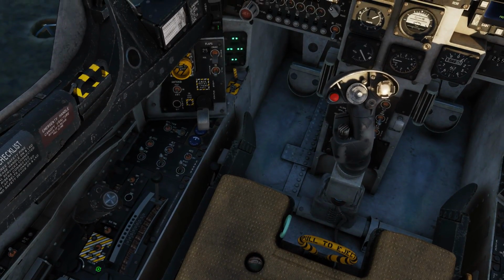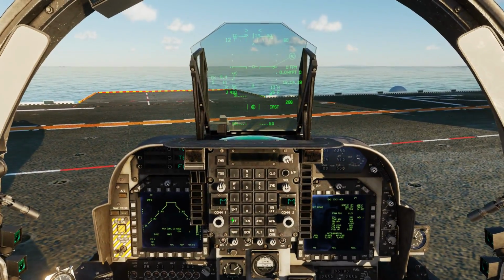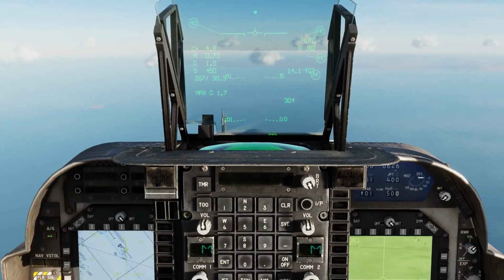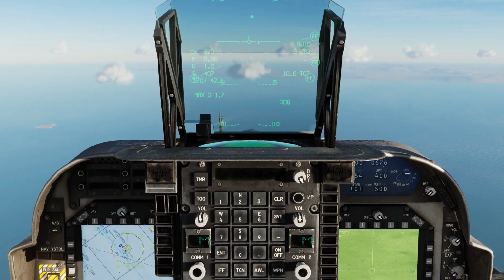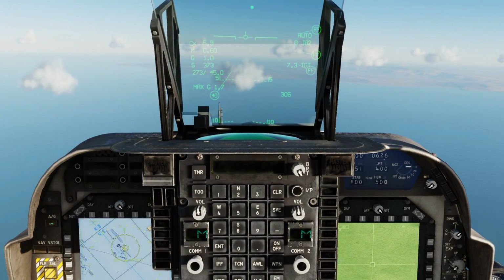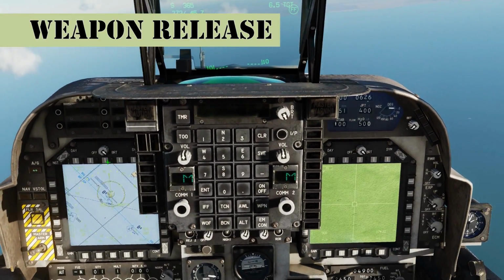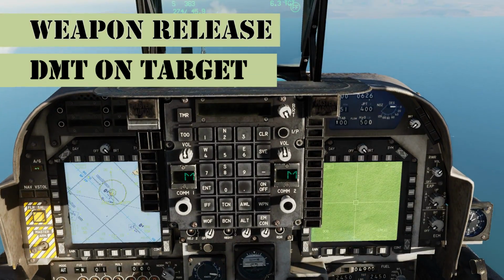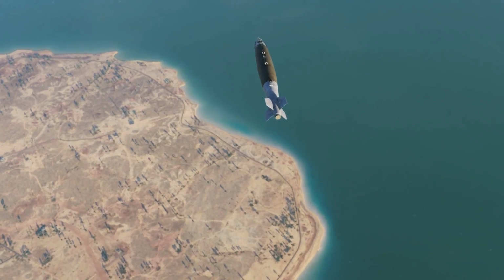AV8B DCS Harrier; using TOO to hit multiple targets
Just a quick video of how to employ the DMT and JDAM to hit multiple targets in one pass using the Relative Target/ Target of Opportunity mode.

Happy Veterans Day!